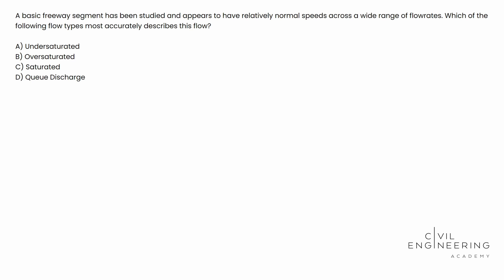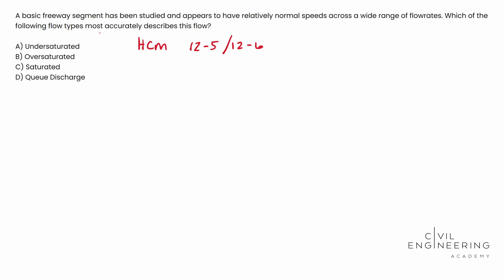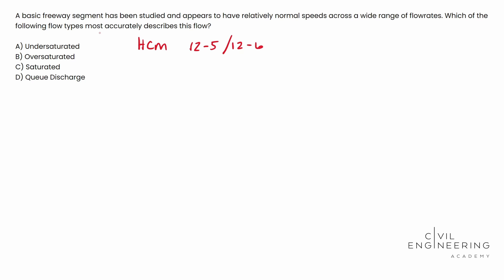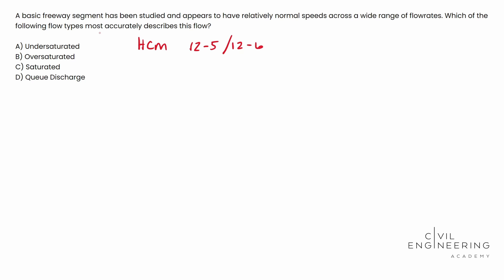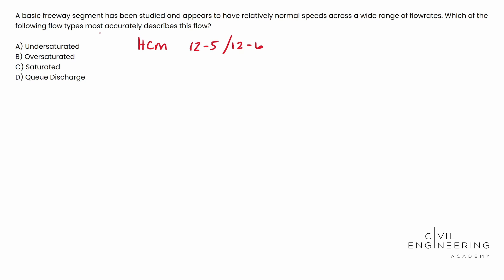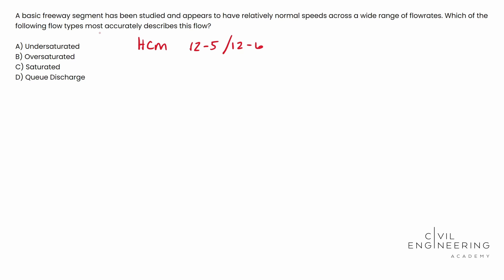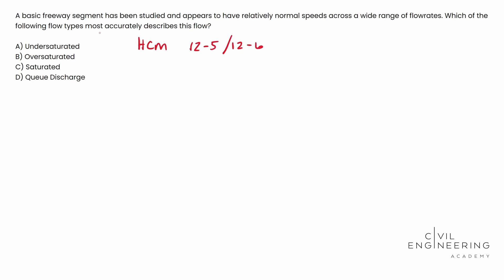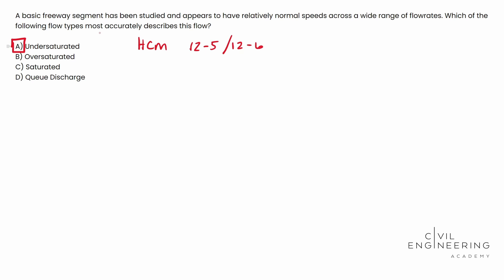Civil PE Exam – Transportation – Determine the Correct Uninterrupted Flow Type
Today, Cody Sims jumps on with a good “look in the code” type problem for the Civil PE Transportation Exam. It’s all about knowing how to find the different types of uninterrupted flow in the HCM.